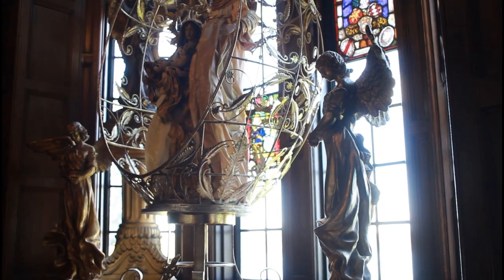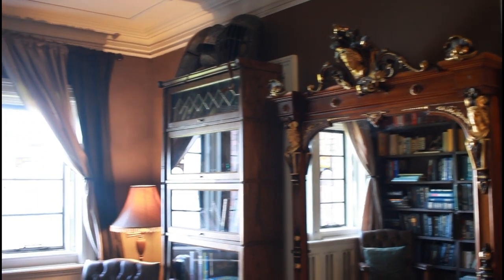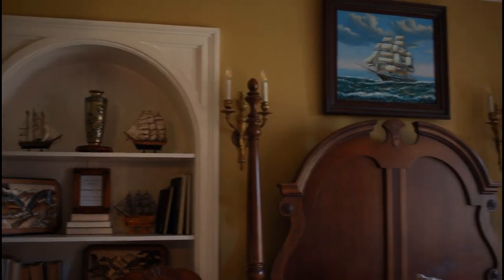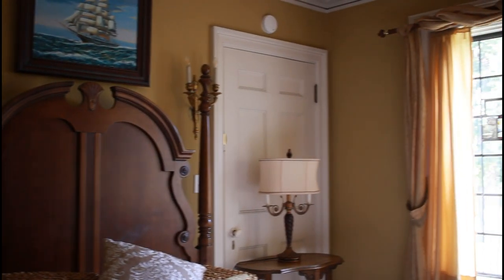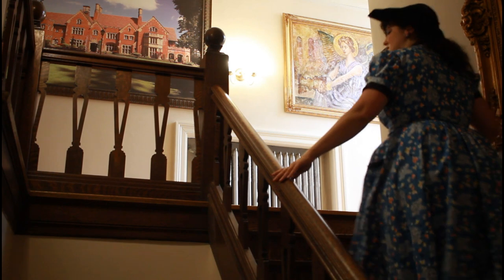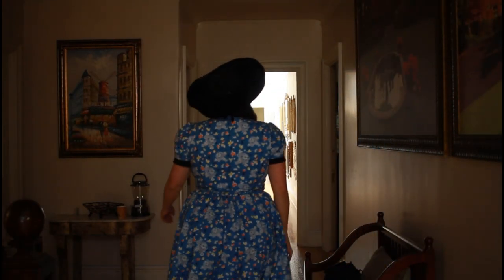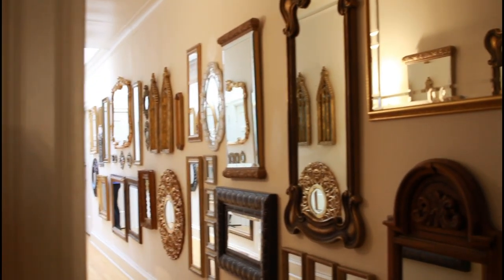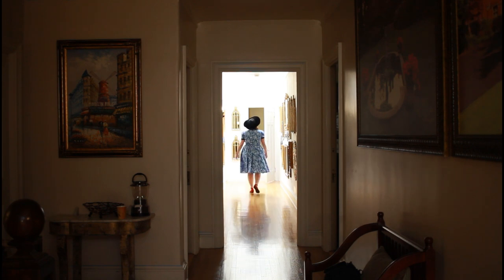Come To a Castle With me!! || Exploring Thornewood Castle and pretending to be a princess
Come tour a castle with me! @HaleyMarieVintage invited me to go with her to this gorgeous 500 year old Tudor castle in Lakewood, Washington and it was the MOST fun experience!